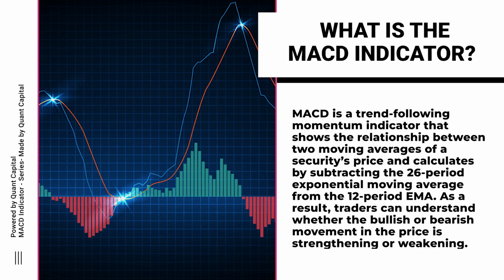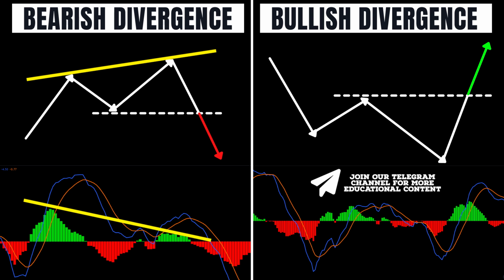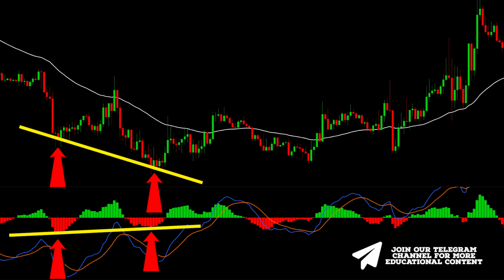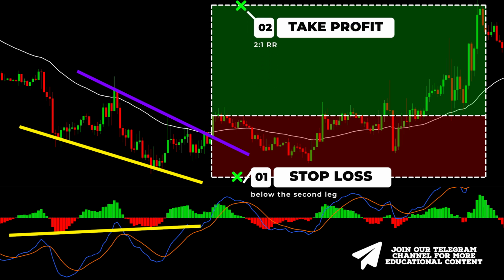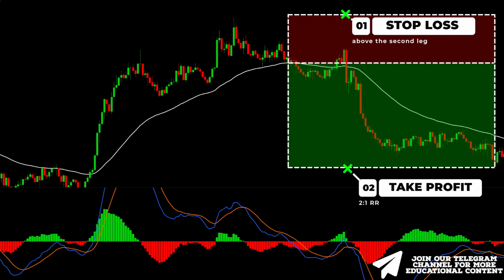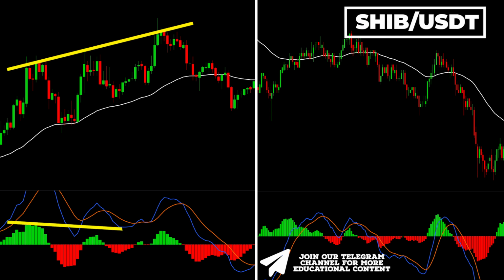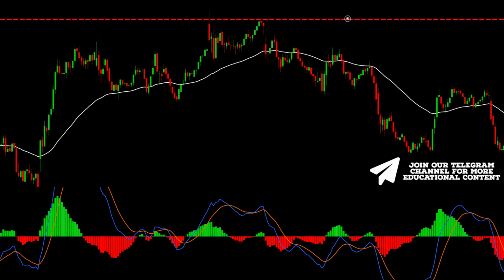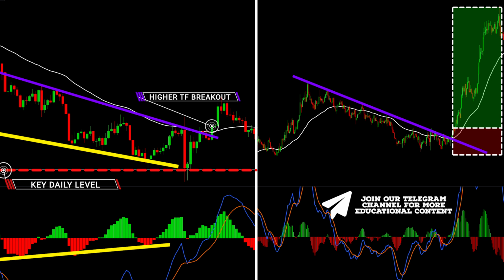Best MACD Trading Strategy That Will Change The Way You Trade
Today, we show you the best and most reliable MACD strategy that will take your trading to the next level and change the way you trade. Using MACD in combination with price action will help you spot profitable day trading, scalping & swing trading buy-sell signals on forex, crypto, and stocks.

MACD (Moving Average Convergence Divergence) is used by many traders but is often used wrongfully. We combine MACD indicator with basic and advanced price action rules, translating into one profitable trading strategy that can be used for different asset classes.

IMPORTANT